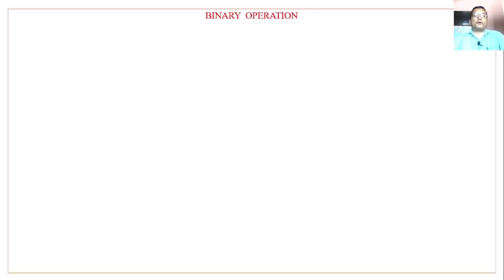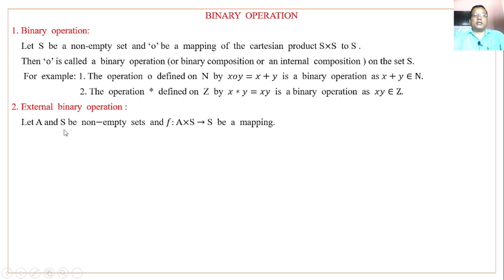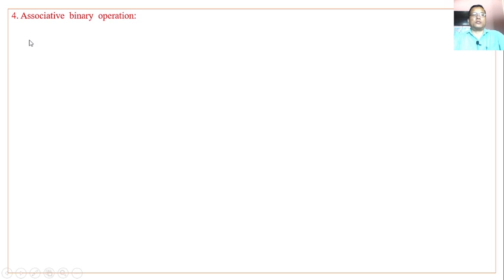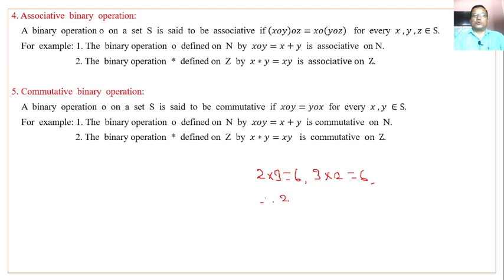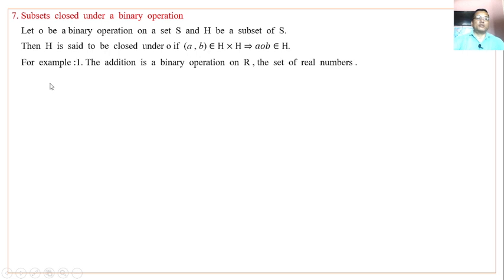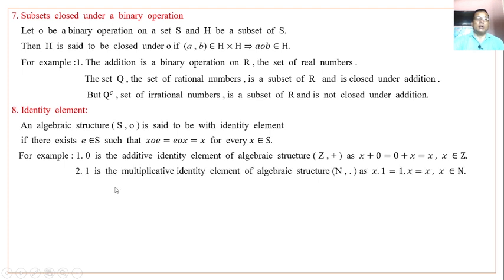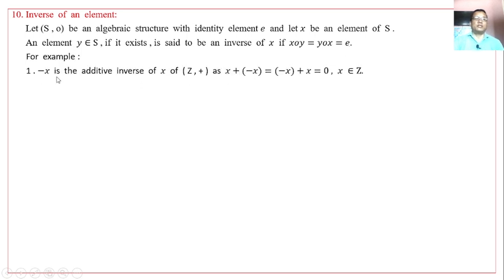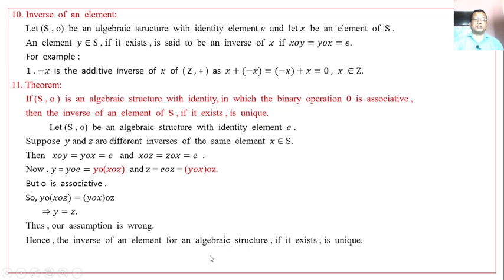Class-X: Higher Mathematics , Binary Operation[Theory] Bosem.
Theory  must  read  before  practice  problems